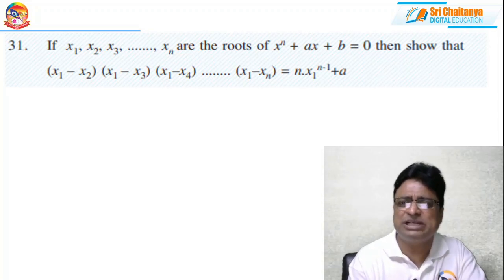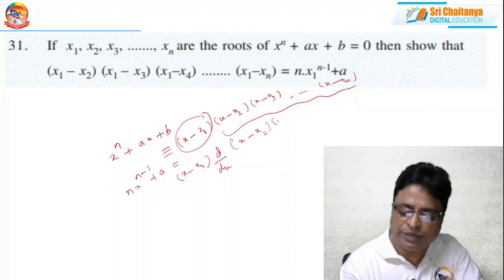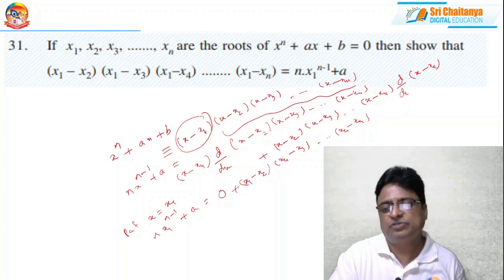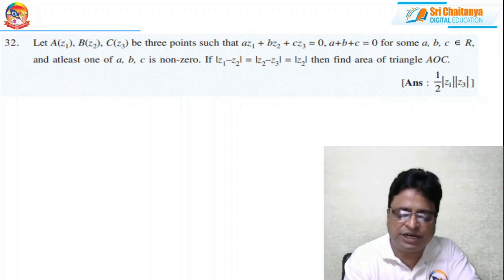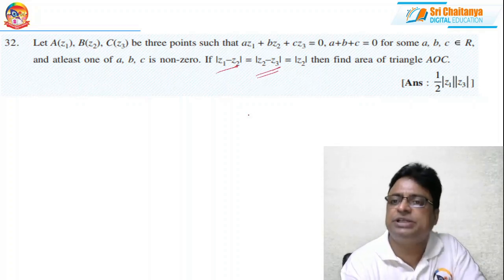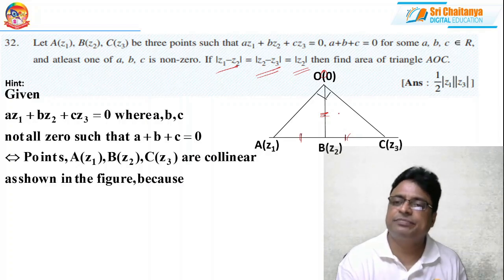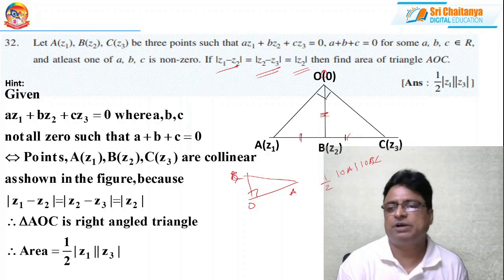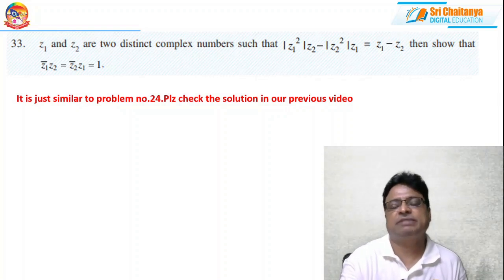COMPLEX NUMBERS||LESSON-39||M UMASANKAR||JEE MAIN & ADVANCED